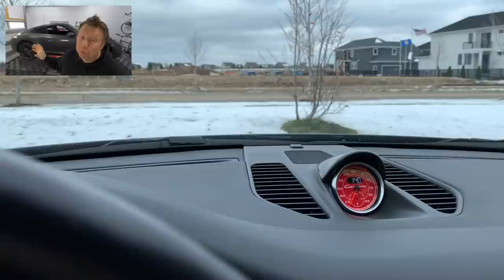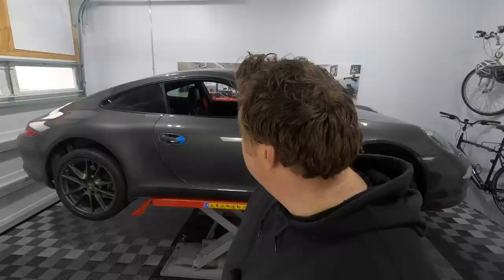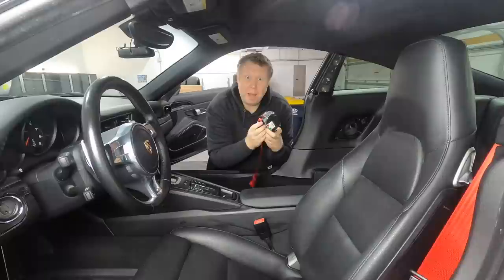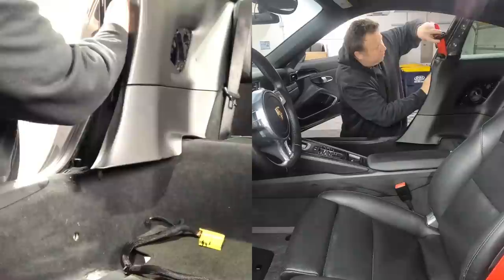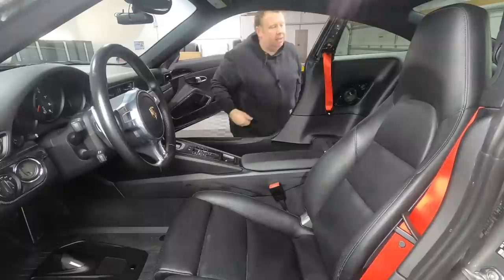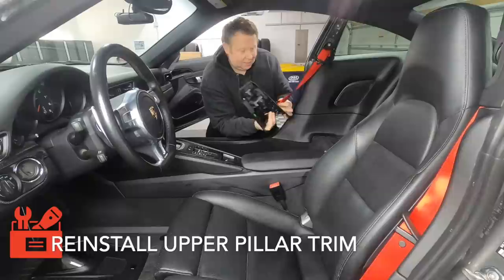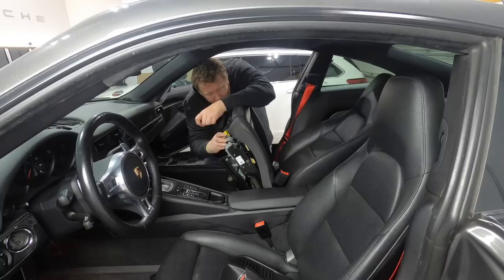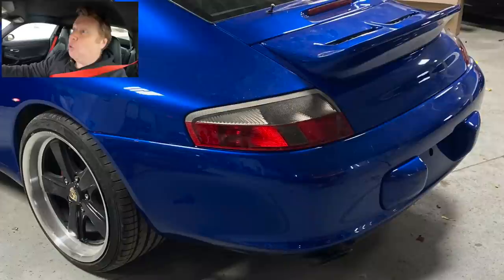Deviated Seat Belts - Install DIY - Porsche 911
In this video we go through everything you need to remove the front and rear seats as well as the front seat belts from a 911. We then go back through an install some new red seatbelts that I bought from MaxspeedMotorsports. You send in your removed OEM seat belts, they replace the webbing and send them right back! Although the seatbelt device behind the trim panel itself is different for the 991, the approach to removing the front seats, rear seats and the seatbelts is the same for other 911 models, such as the 996 and 997 generations.

**NOTE / DISCLAIMER / WARNING: The seats and seatbelts are obviously a vital safety feature of a car. Viewers assume all liability and accountability for trying to reproduce any of the activities performed or featured in this video. Always prioritize safety first. If in doubt, always speak to your Porsche dealer or local Porsche specialists before attempting any of this jobs**

Tools Used:
- Impact driver
- Impact socket wrench (or hand-driven wrench)
- E12 socket (for the bolts hold the seats to the floor)
- Variety of 12-Point Triple Square Spline Bit sized sockets (for the 3 x bolts hold the seat belt to the side of the car - I needed 8mm, 10mm)
- 15mm / 17mm Sockets (for rear seat bottoms removal)
- Trim removal tools (small/thin to long/strong flex)
- Flat-head screw driver (small size, for prying open retaining clips on various wiring harnesses / plugs)

Torque Values from Porches: 37 ft/lbs.

Our project car is nearly ready to return to the AutoAmateur garage. The paint job is complete and it's now getting reassembled. More 996 content soon!

to get connected with other like minded Porsche enthusiasts, check out my blog, more DIY and driving content. Custom SportsChrono gauge faces are now available from my online store in a variety of colors! Check them out!

Tune in and join my AutoAmateur podcast! You can find it on SoundCloud, Apple Podcasts, Spotify and Amazon Alexa's TuneIn app among other podcast services and platforms. Just search for Auto Amateur.